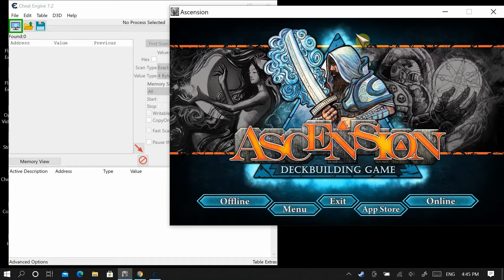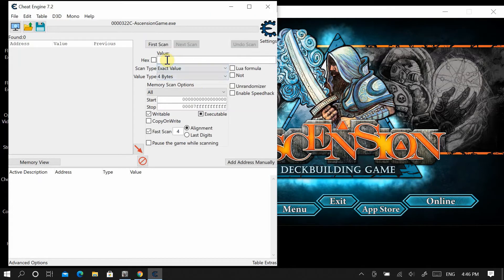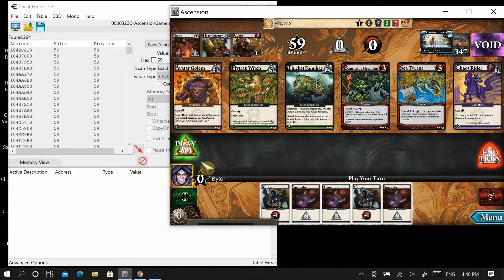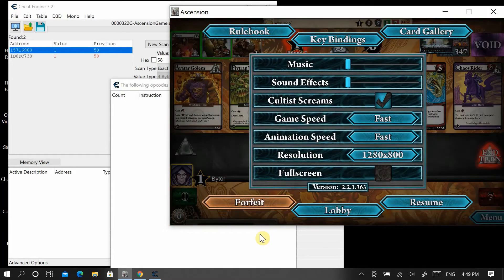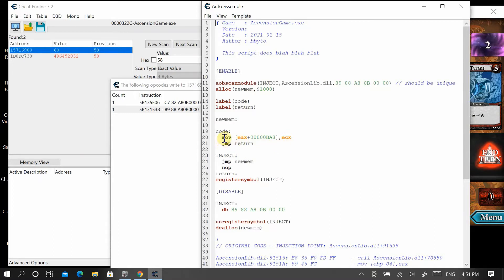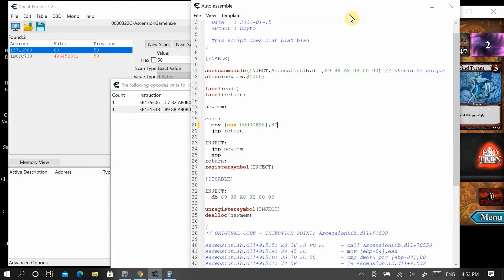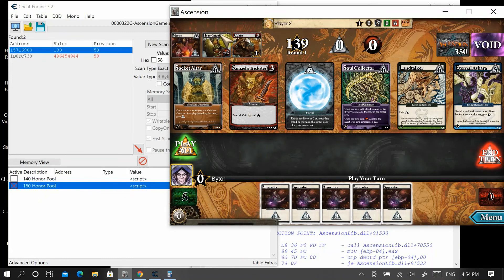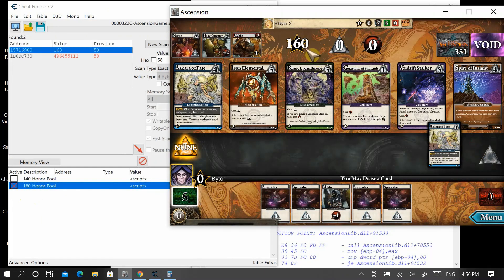Ascension Honor Pool Change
Change honor pool to any value you want. Works with online only if all parties are running Cheat Engine. Note that your antivirus will identify there is a virus in the program. The reason is Cheat Engine acts like a virus. It alters the code in a program. This is what it is supposed to do. I have used Cheat Engine for a long time and can say I have not had any problems. You can Google this to see what the actual danger is. To avoid the quarantine, you can enable the program in your antivirus program.